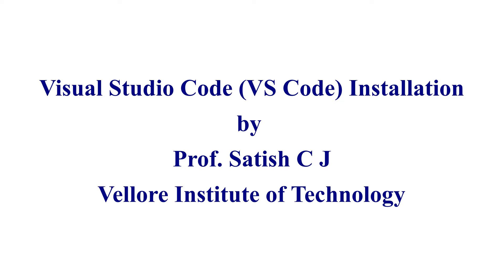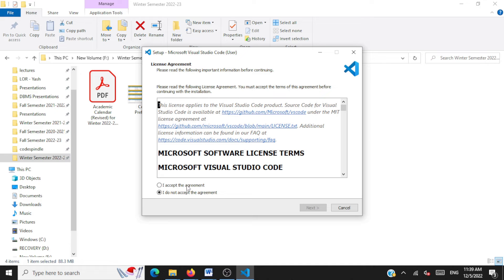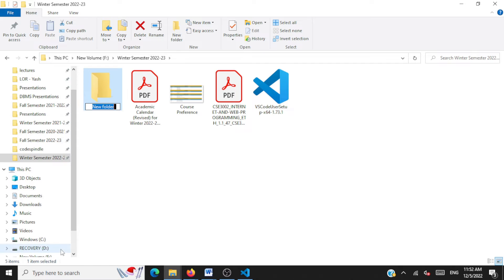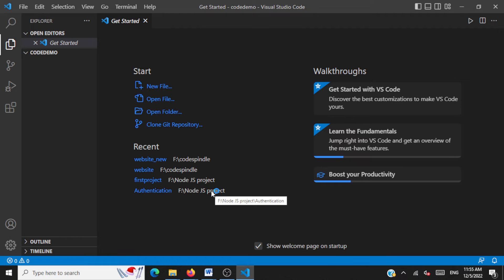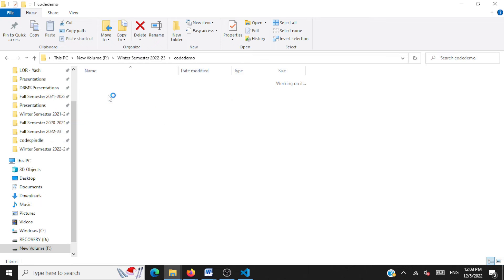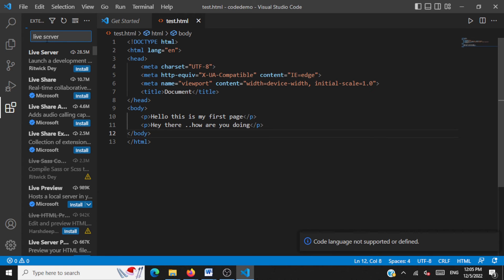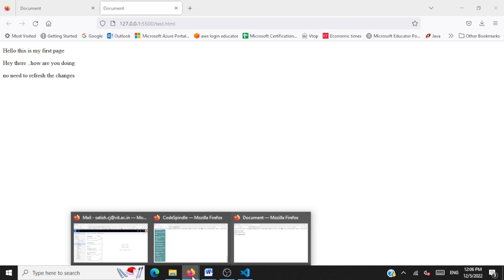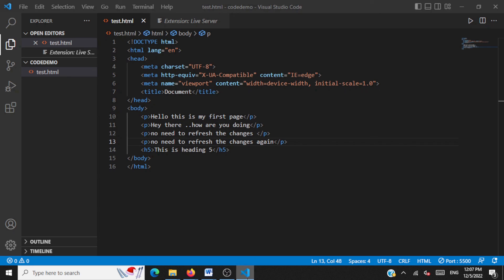Visual Studio Code - Installation and Demo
In this session we will look at Visual Studio Code Installation and Demo using an HTML file. We will install the live server extension for VS code.